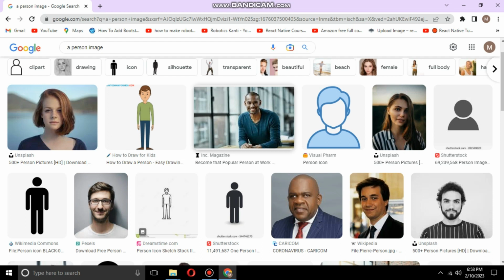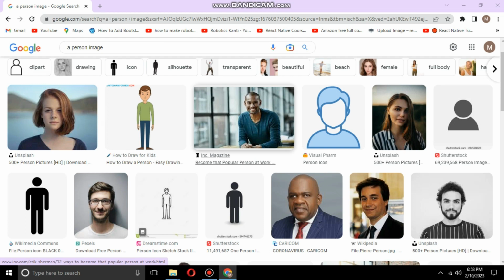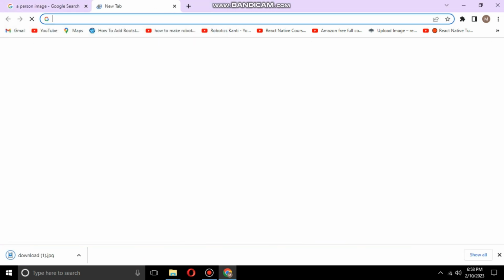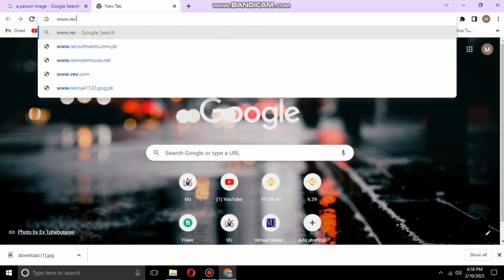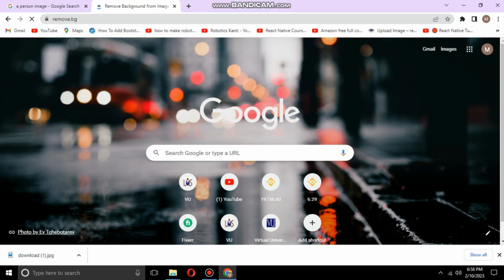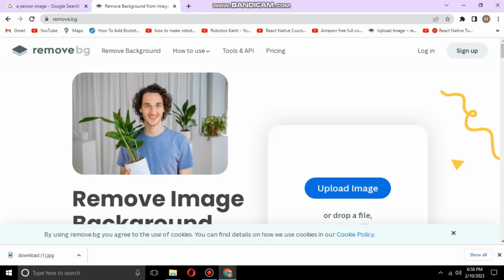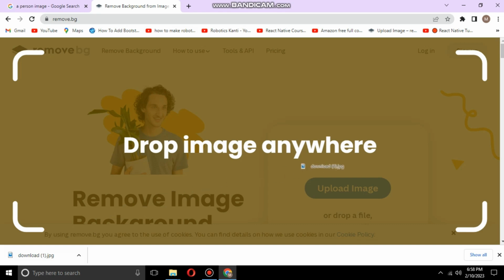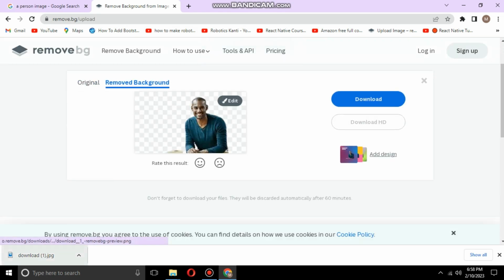How to Remove Background from any Picture for free in Seconds | Background Remover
In This video I have Shown how to remove background from Any Image in Seconds.

how to remove background from picture in google slides,
how to remove background from picture on canva,
how to remove background from picture in coreldraw 2021,
how to remove background from picture procreate,
how to remove background from picture erase background @genius general,
how to remove the white background from a picture